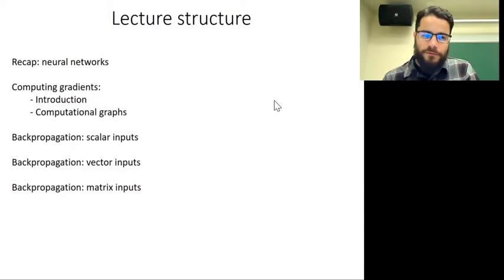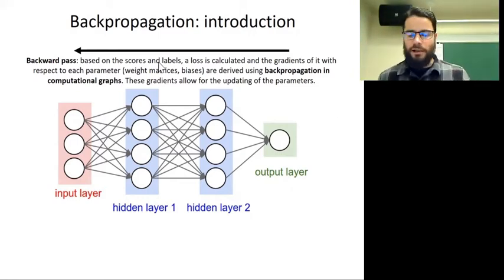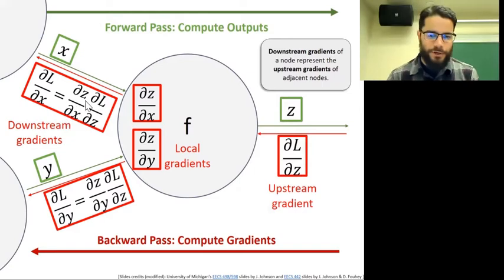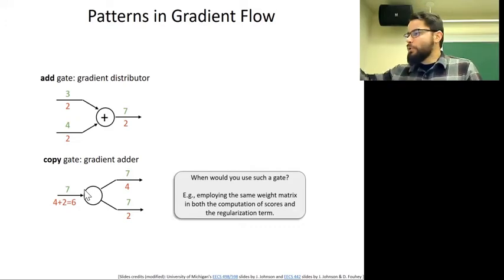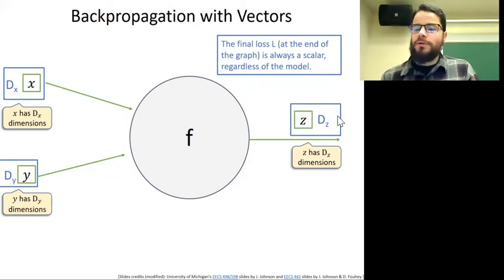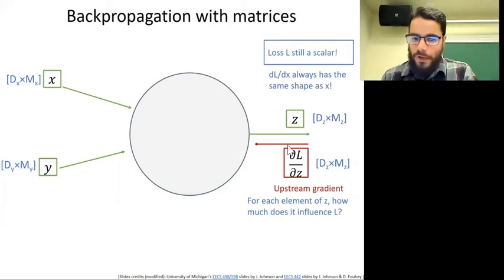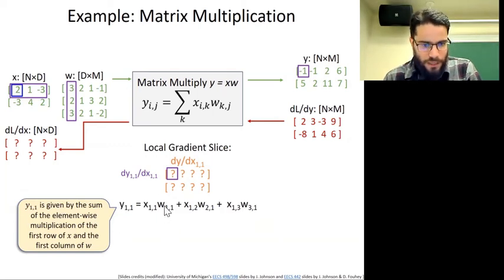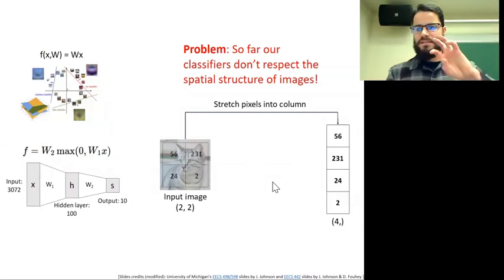ECE 471/536 Lecture 16: Backpropagation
Lecture 16 from the Spring 2021 delivery of the ECE 471/536 (Computer Vision) course.

Note: as detailed in the video, the slides made publicly available by University of Michigan's Dr. Jonhson were used as the basis of this class.